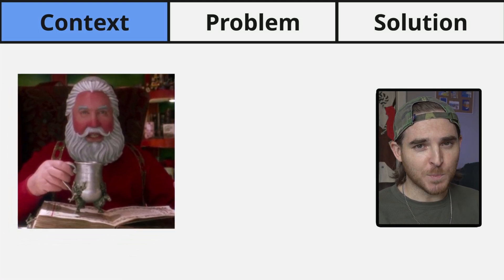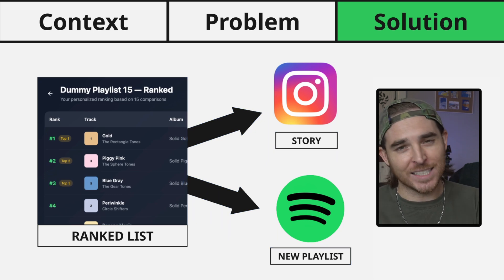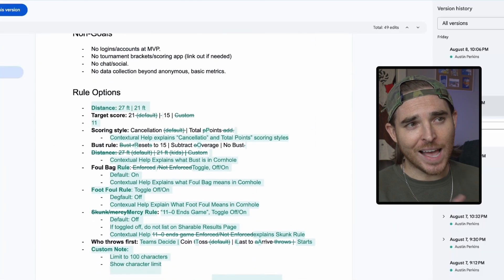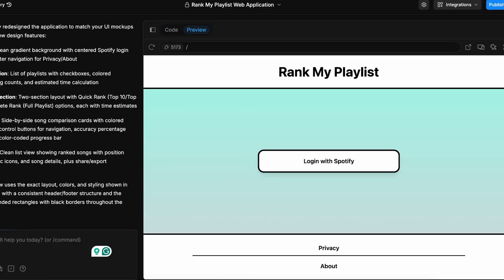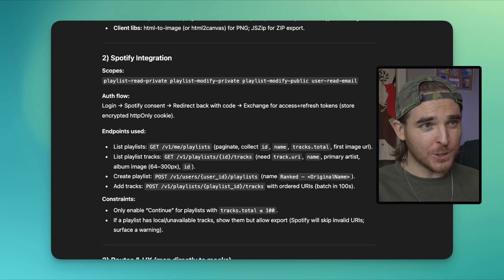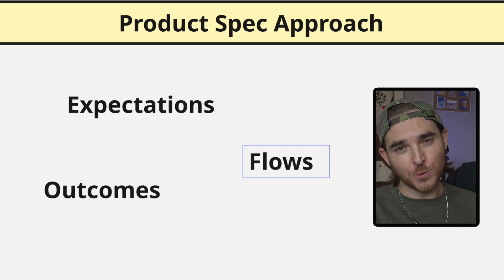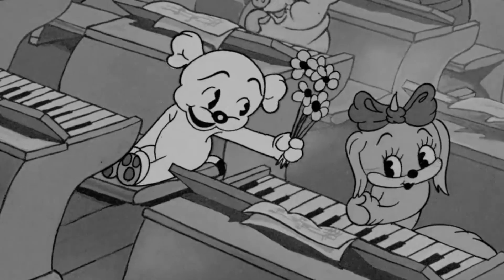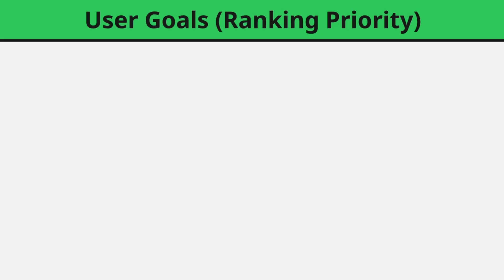Vibe Coding an App that Integrates with Spotify | Part 1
🏆 Have you ever wanted to rank one of your Spotify playlists?

I'm learning how to "Vibe Code," and for my next project, I'm building a WebApp that connects to Spotify - here's what I've learned so far!

This is all new territory for me, so I'm not married to any specific platform or approach.

Cheers!